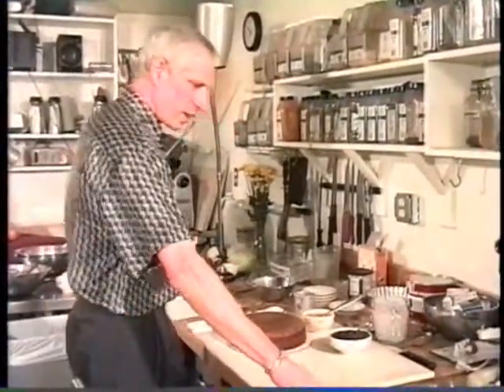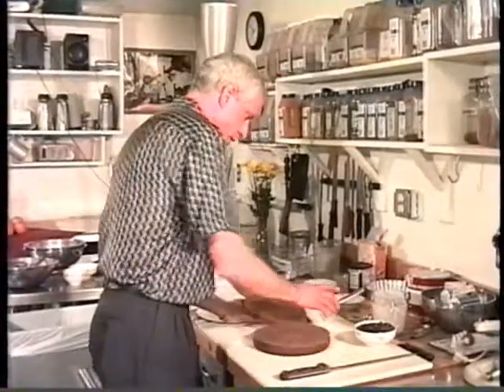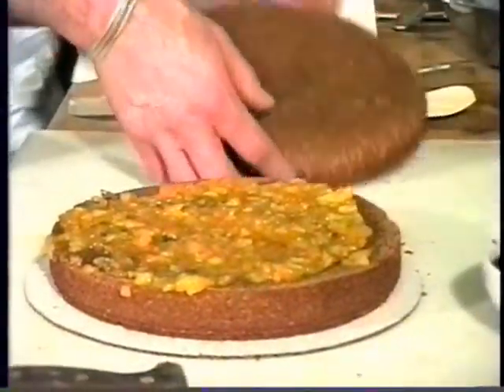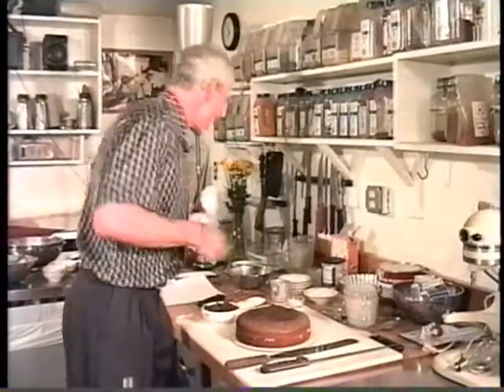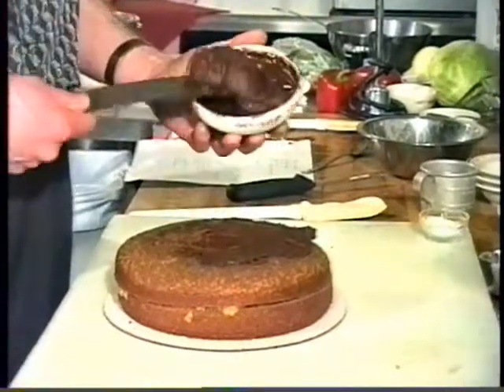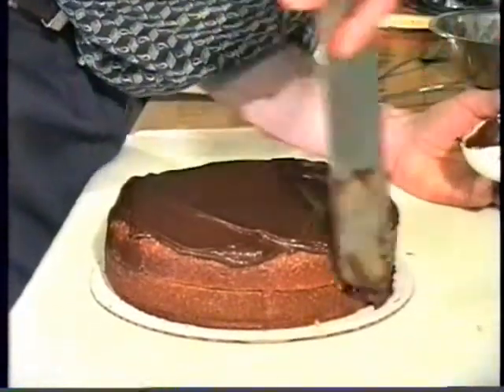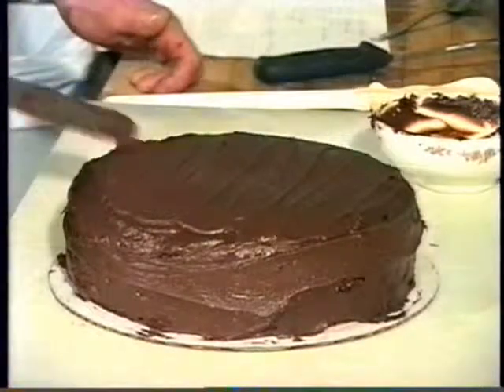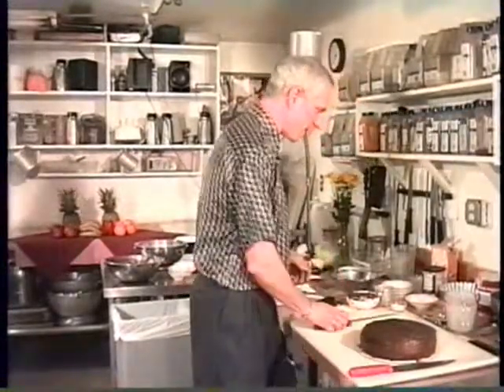VEGETARIAN KITCHEN "CHOCOLATE CAKE" PART 3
1 YEAR ANNIVERSARY SHOW 1998 * Part 1 of 3
 TRT: 7:08
These are a series of 29 vegetarian cooking shows that were taped and aired on Community Access TV in Boulder, Colorado between 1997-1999.
How the show came to be:
In 1996 I moved from Bucks County Pennsylvania to Boulder Colorado. Fyffe Aschenbrenner, a friend of mine from PA who was then living in Boulder shared the same interest in Video Production and told me of this idea for a vegetarian cooking show that she and Arnie Schmollinger  (the chef) were thinking about. It sounded like a great idea and since Arnie already owned a restaurant, along with his business partner Nancy, this idea looked really hopeful!  So, our next step was to join Community Access, chan. 54, in Boulder and get the ball rolling...so we did!
In 1997 we won the award for "Best Informational Show" at the 1997 Boulder Video awards ceremony held at the "Boulder Theatre" in Boulder.
In 1998 Fyffe Aschenbrenner, co producer & director, left the show and moved out of state...she was truely missed! When Fyffe moved I started training new people that joined the station as I now needed a 2nd camera operator to kept the show rolling. (little rough by myself) I wound up using four new people, who were most helpful. Their names are listed in the credits.
In 1999 I moved back east to Pennsylvania and much to my regret I had to end the show. I decided to put these shows on YOUTUBE to be viewed again and again, because so many hours went into the making them it would be a shame not to...Thanks YOUTUBE!
All 1998 and 99 shows were Produced & Directed by: Ladd Hoover * Culinary Skills: Arnie Schmollinger. Special thanks to Fyffe Aschenbrenner and CATV 54, Boulder, Colorado and everyone that helped make this show happen.